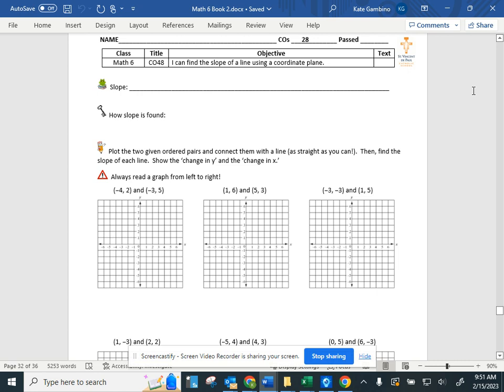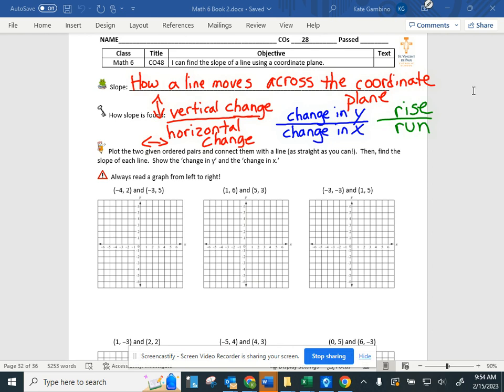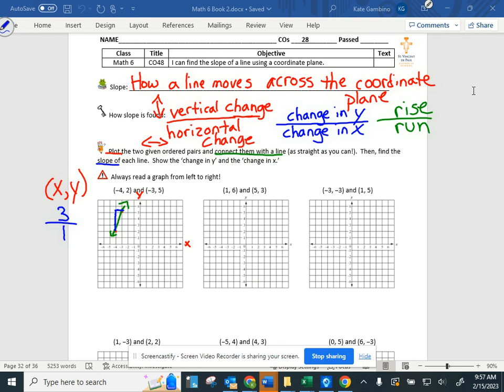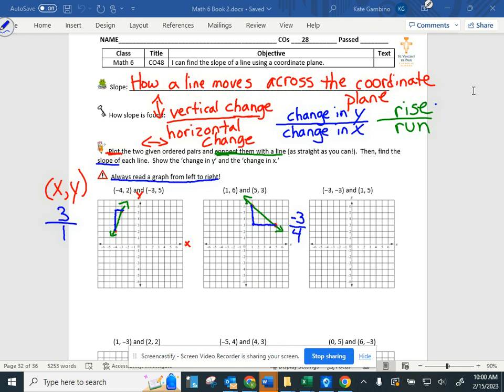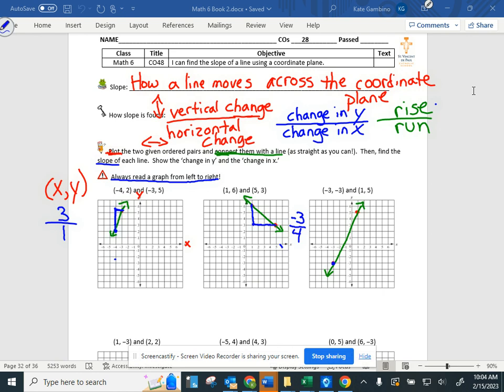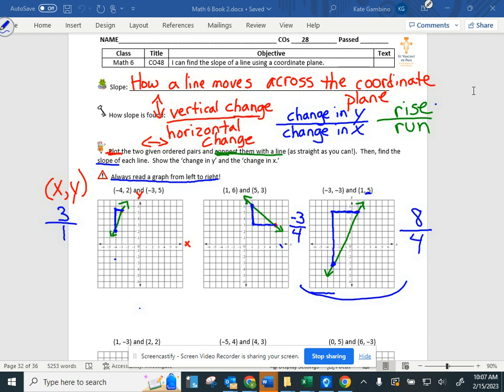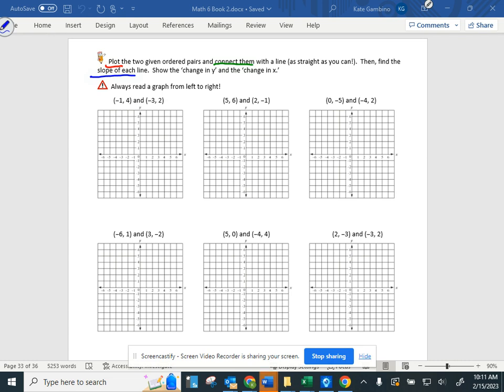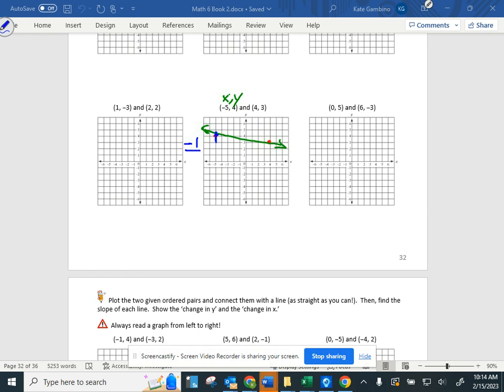2/15 Math 6 CO48